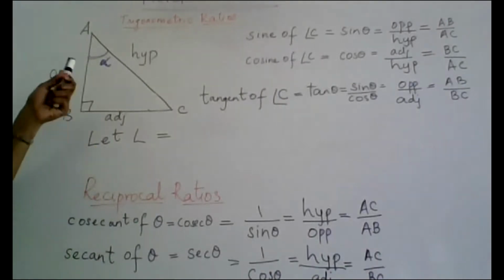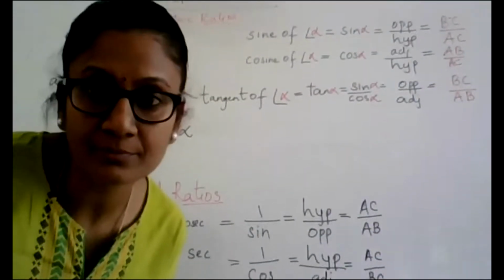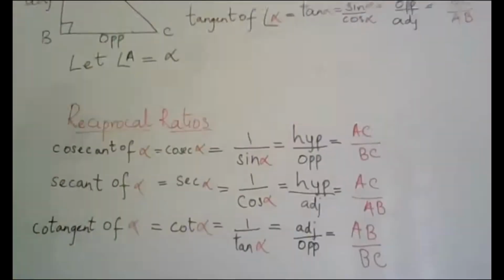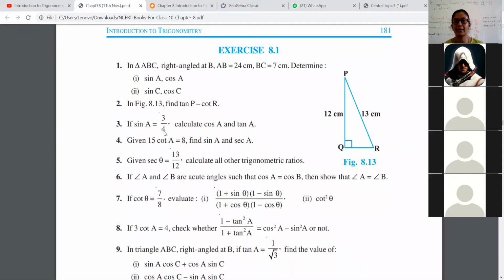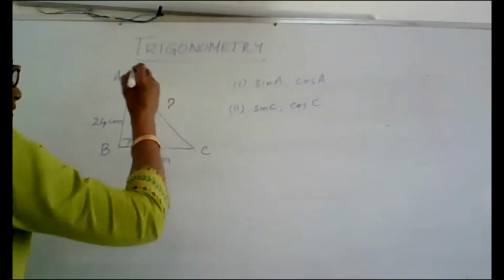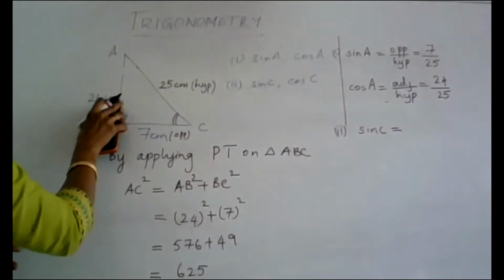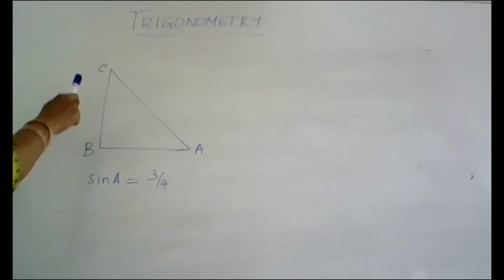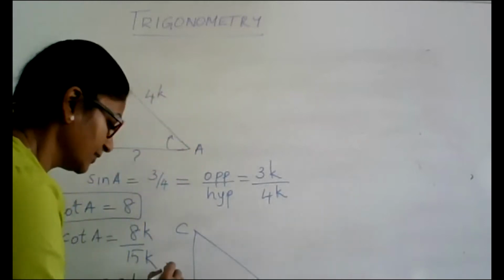Problems on Trigonometric ratios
Ex 8.1 Introduction to Trigonometry NCERT